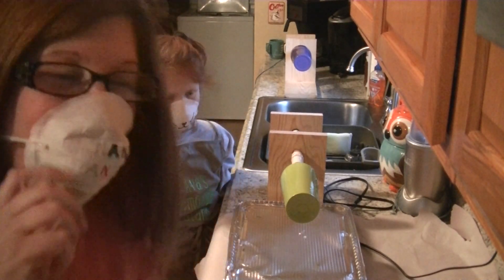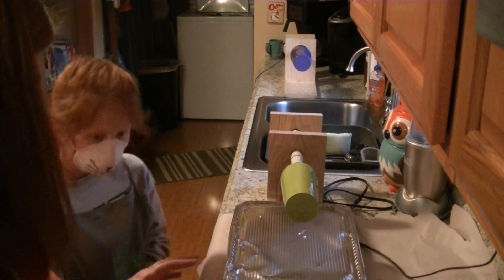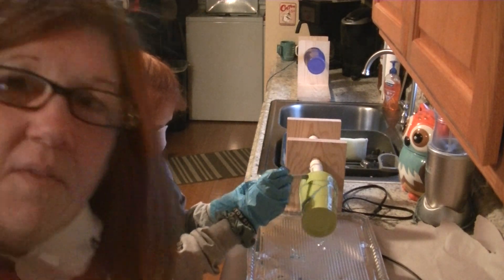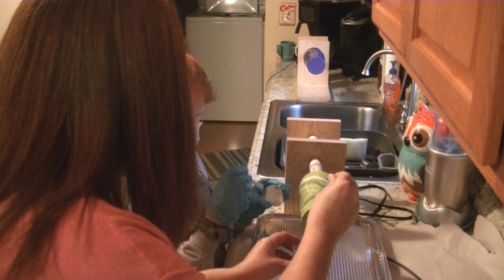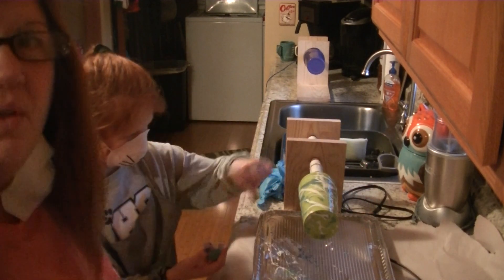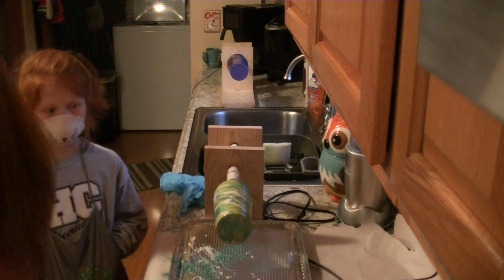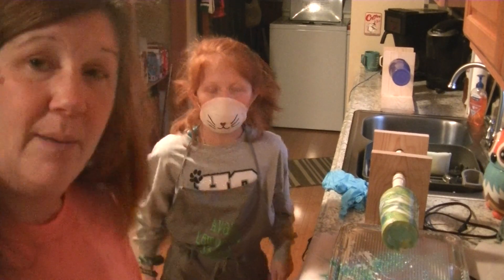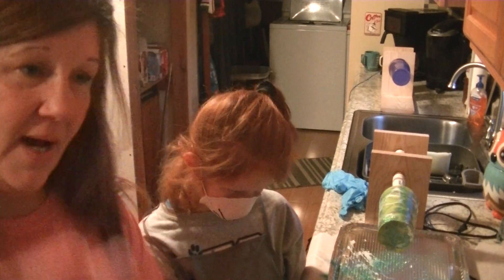Ava's Neon Tumbler | DIY | Adventures of 3 Gingers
Ava wanted to do tumblers for our NaNa's Angel YouTube channel. This was step one! Tumbler making is so much fun and no 2 cups are ever the same. We'll be glad to help!